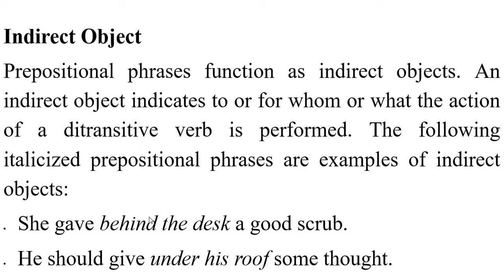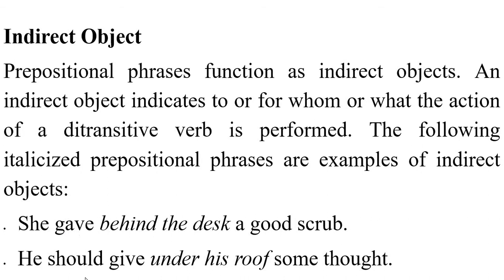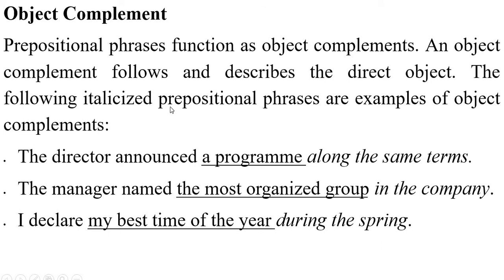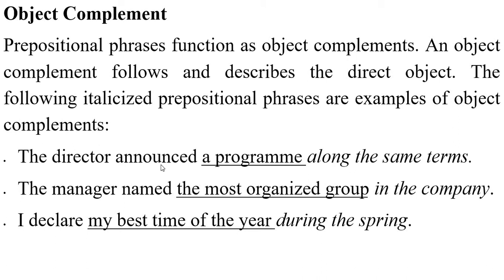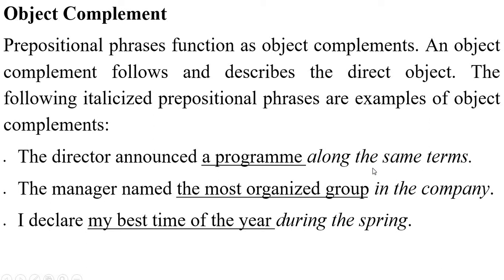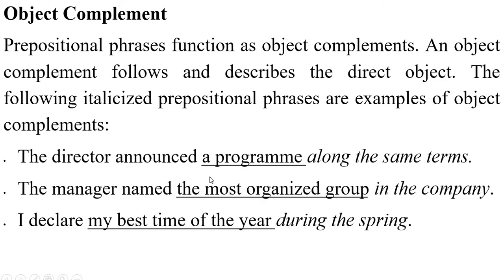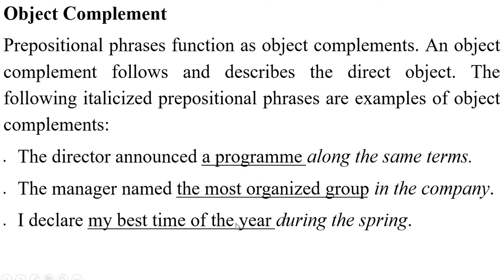prepositional phrases 7